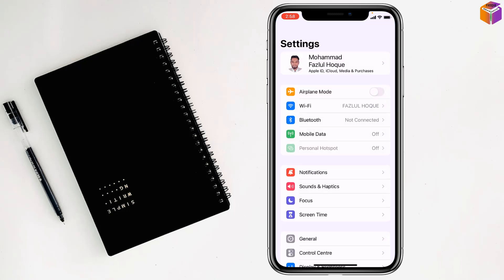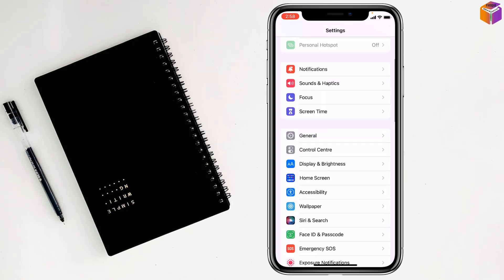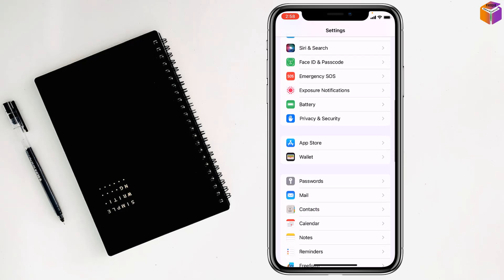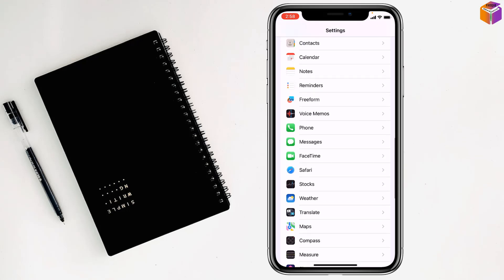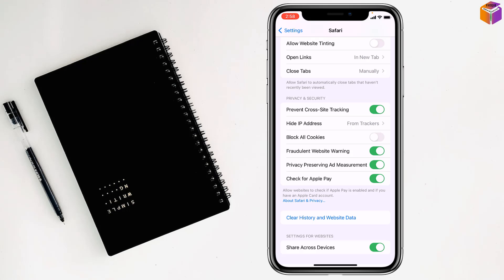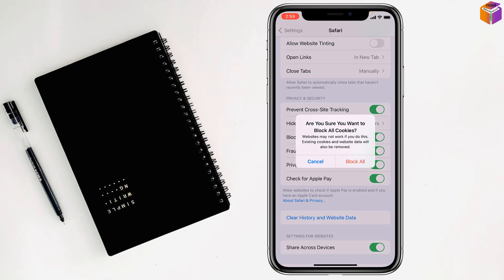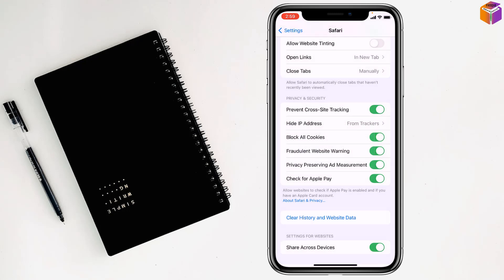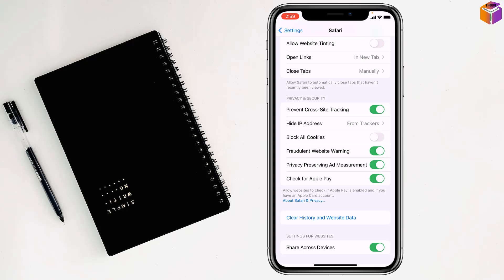how to enable cookies on iPhone or iPad 2023 | F HOQUE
Hello Friends,
In this video you will find that how to enable cookies on iphone or ipad. Friends sometimes we need to turn on cookies for iphone or ipad to access some websites on that case you can follow these method to enable cookies for iphone.

From
F HOQUE.